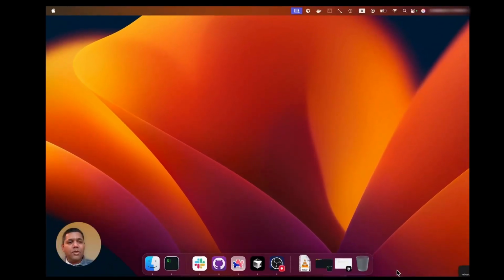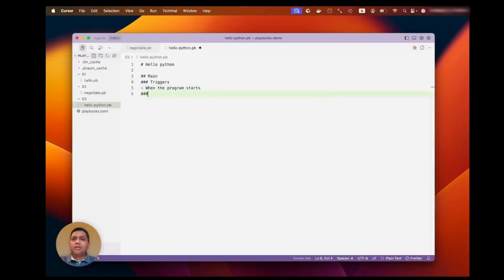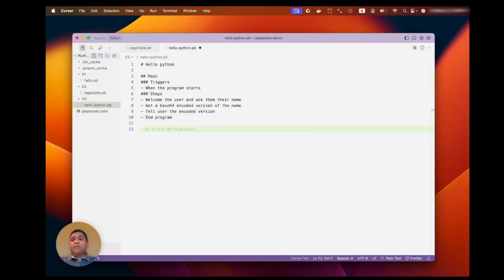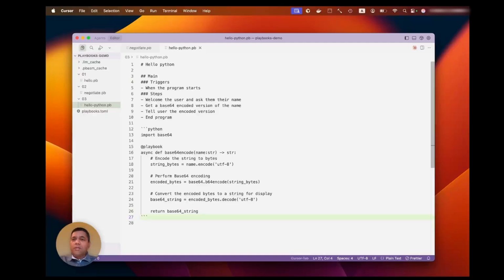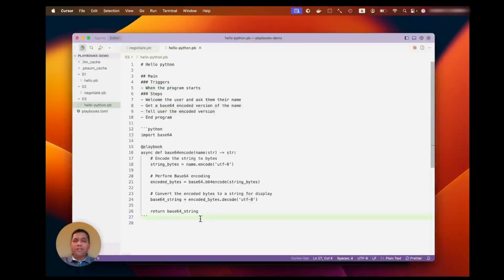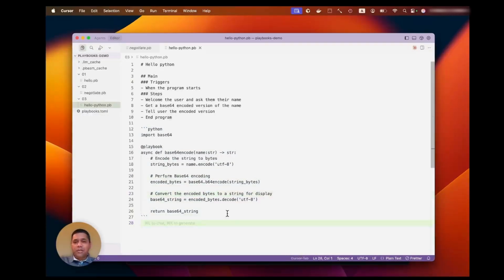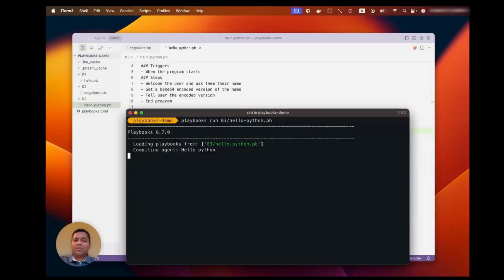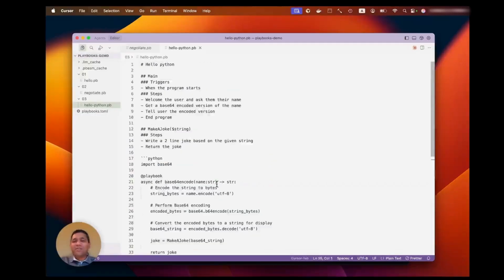03: Hello Python!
Mix natural language and python playbooks